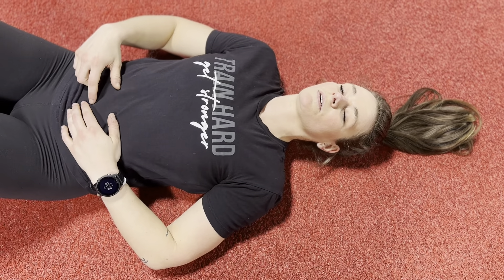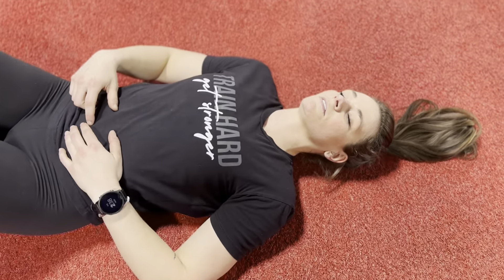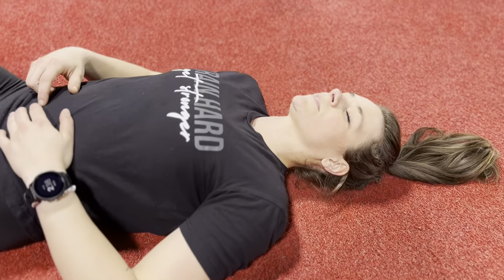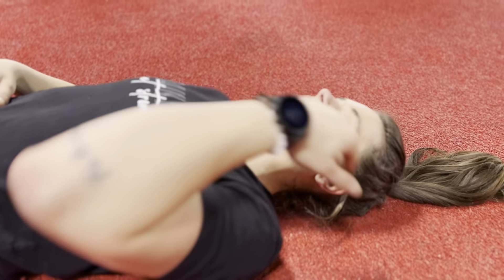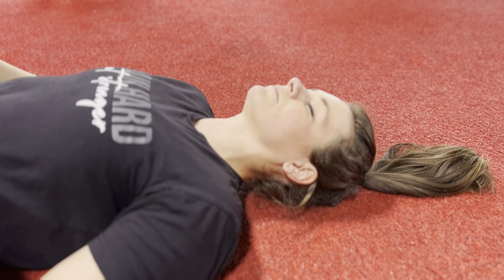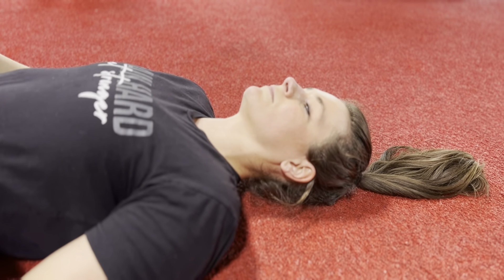Neck Retractions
EmpowHER can help in two ways! Click the link below and apply for 1on1 nutrition & training coaching or join us for an EmpowHER event where we help you unleash your inner badass.